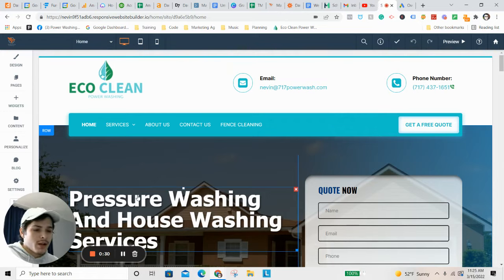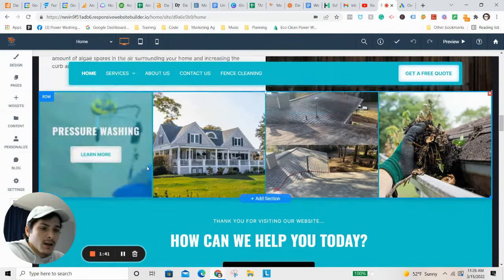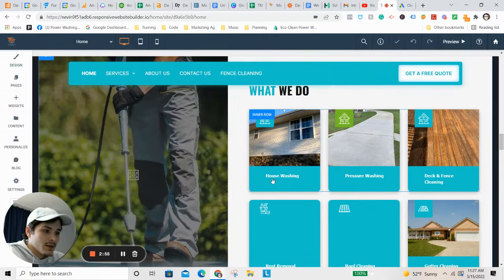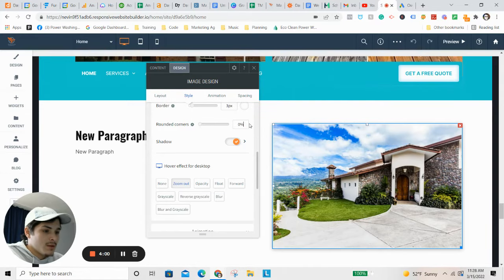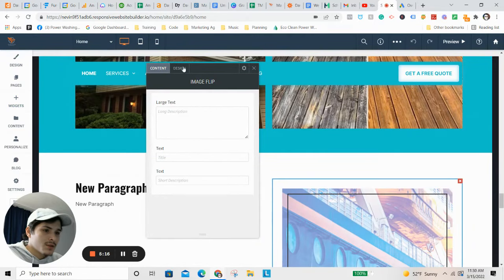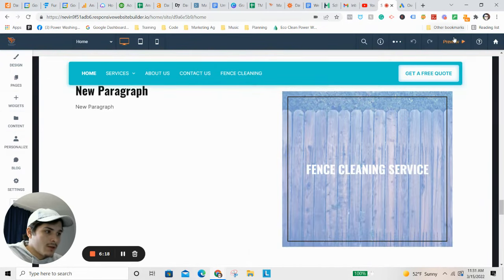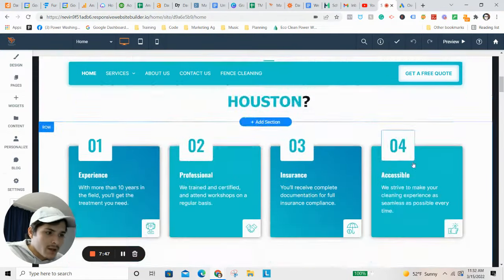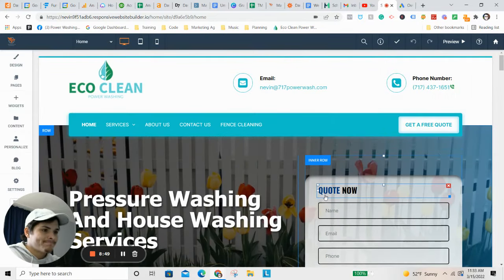How To Use And Optimize Images On Your Website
Part 2 of this training series on how to build and edit your own website without starting from scratch.

Start editing a custom website for free